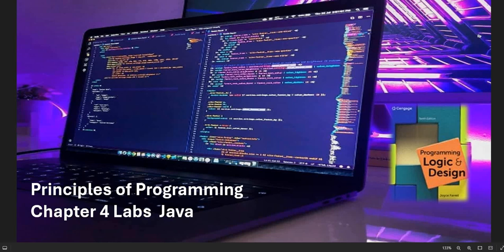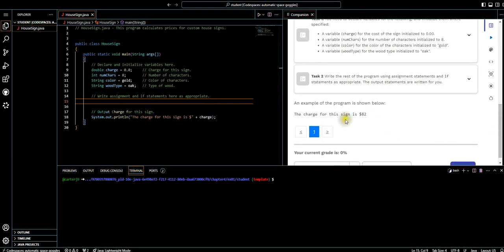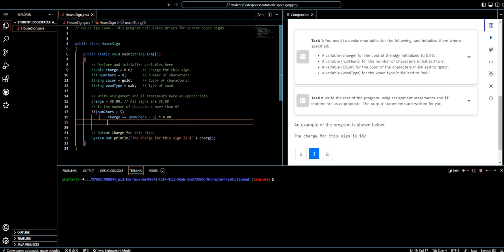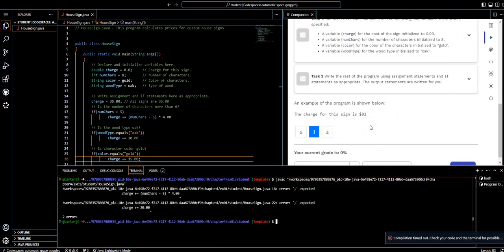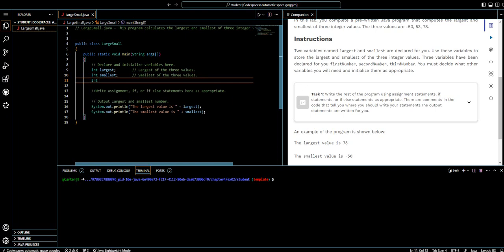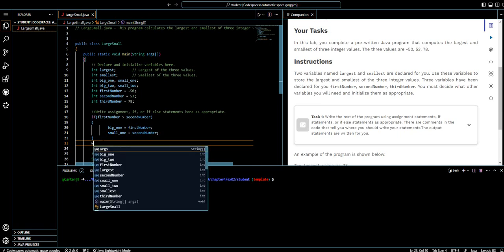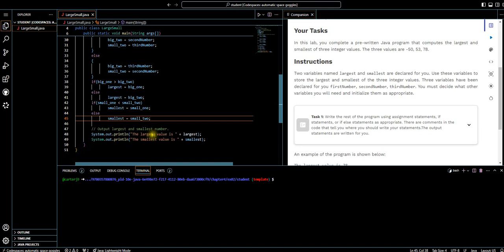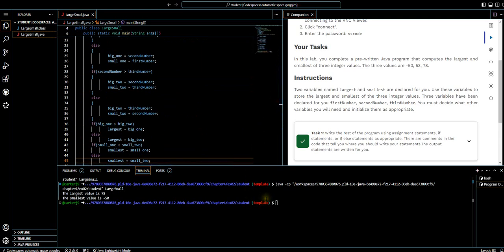Principles of Program Chapter 4, Java Labs 4-1 and 4-2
This video covers Principles of Program Chapter 4, Java Labs 4-1 and 4-2.